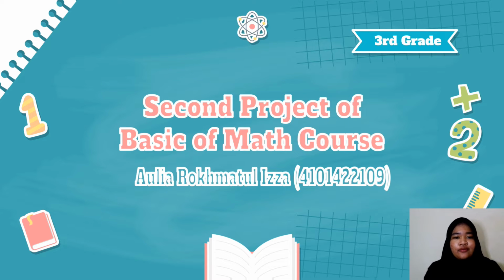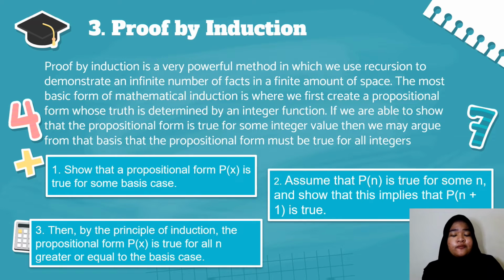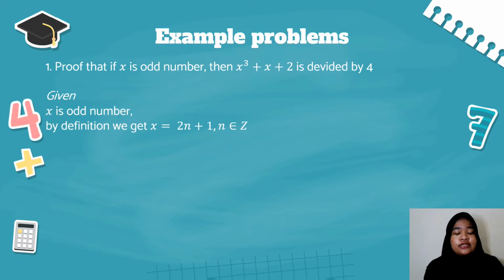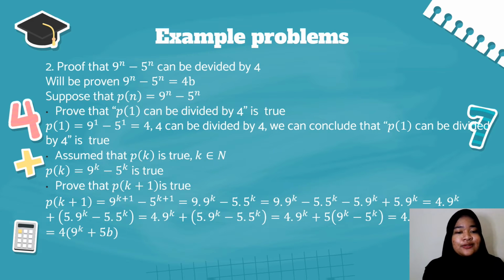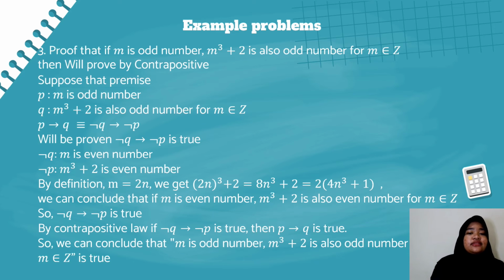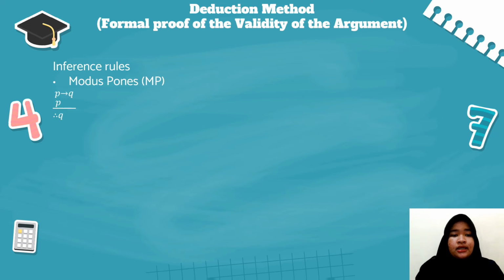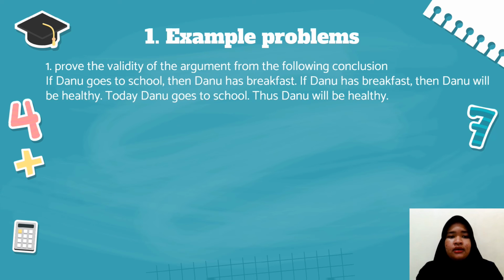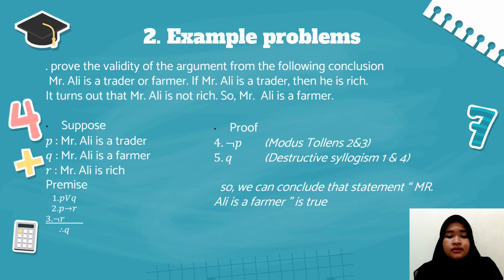Projects 2 (Basic of Mathematics)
Name: Aulia Rokhmatul Izza
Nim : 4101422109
Mathematics Education'22

Arrange project 2 assignments with the following conditions

Look for 2 problems related to proof technique and 1 problem related to conclusions

Solve the problem and explain your answer in a video recording

Upload a file containing solve the problem  and video link